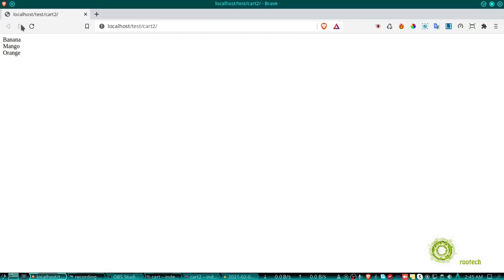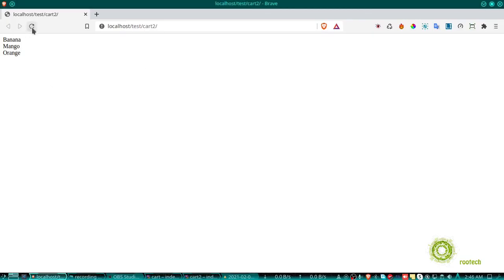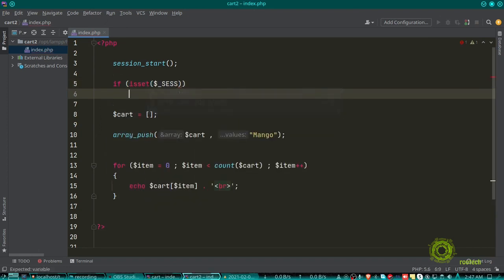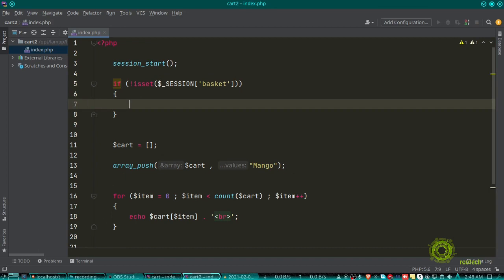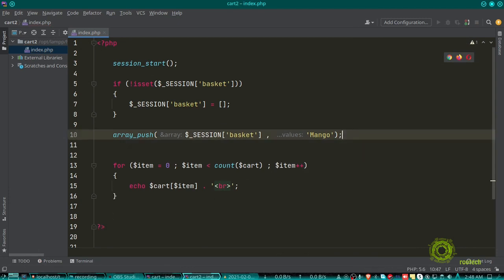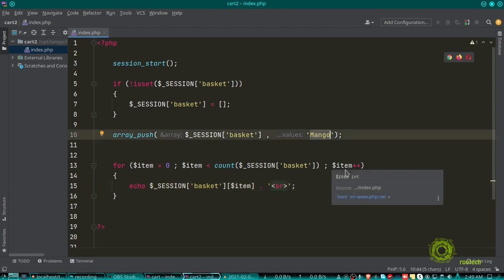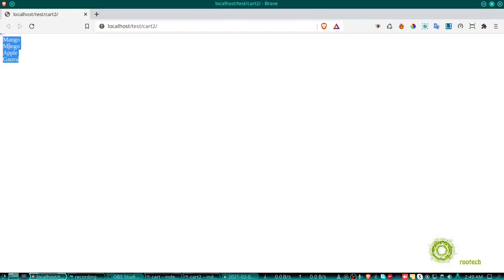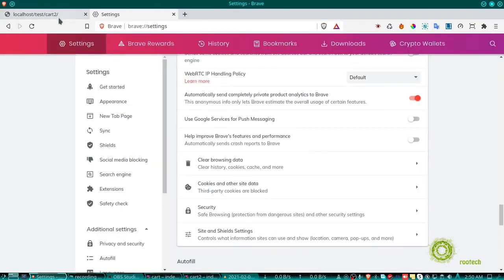03 Sessions | PHP Cart System | 2021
Creating a PHP Shopping Cart with simple and easy steps